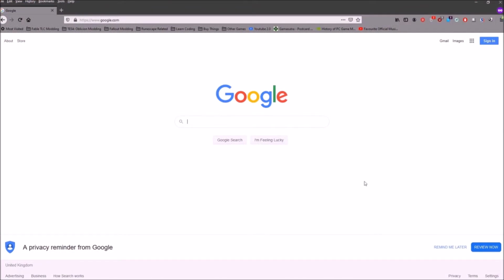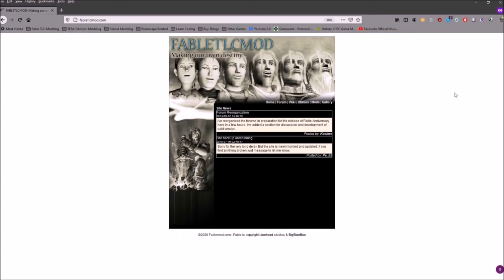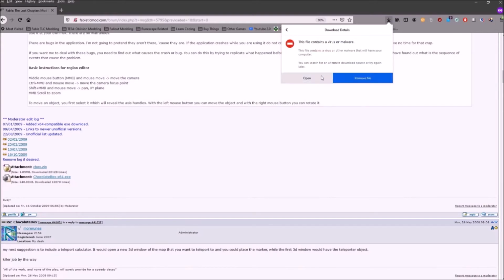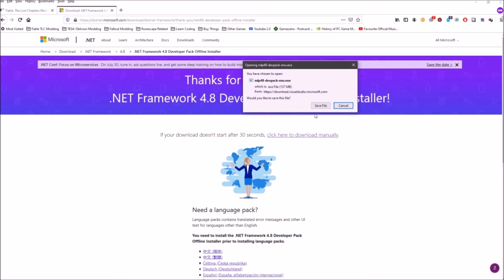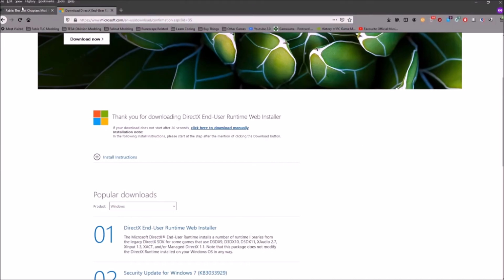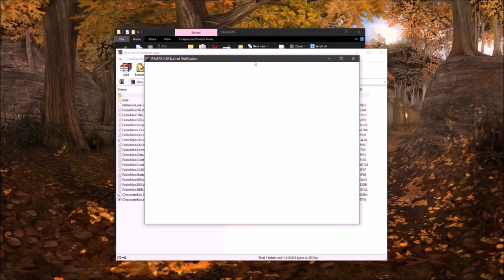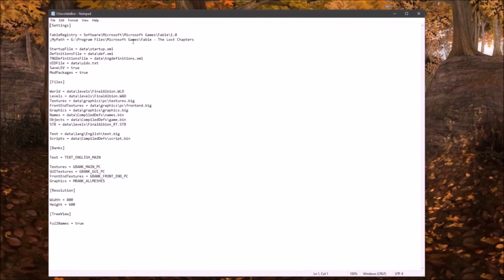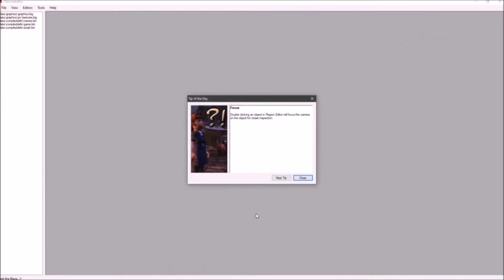ChocolateBox (Installation) | Fable: TLC - Modding Guide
- - ❔ - - Description  - - ❔ - -

Welcome to another video in a series that I am hoping to work on, where I will try and explain the basics for people who are new to modding Fable and help them learn the things they need to get started. This will include guides on how to install certain software, such as the tools used for editing the games data files. Along with explanations on how to avoid certain mistakes.

This time we will be looking at ChocolateBox, which is similar to the Fable Explorer program (note: also known as ShadowNet) that I mentioned in a previous video, in regards to being able to search the game's data and allow you to edit the files how you see fit.

However, ChocolateBox takes it a step further by giving you the capability to edit the game world by having a window that allows you to visually interact with objects in the game's maps by adding, moving, deleting and editing objects in the world of Albion as well as collision control, tng property control and the ability to copy/duplicate objects. This is known as the Region Editor.

It even includes the ability to control the camera when viewing a 3D Model and an Object Builder function to help you make your own objects a lot easier by using another object as a template. The program was created by a user called Baystone and was revolutionary to Fable Modding when it was released, since it improved the quality of life significantly for people who already did their share of TNG editing and manual object duplication.

As long as you follow this guide, then I can confirm to you that this program is compatible on Windows XP / Windows 7 / Windows 10 and even Windows 11. This is all from my own personal experience. If you have any questions about the video or need any help getting it running, then feel free to let me know in the comments below and I will do my best to assist you!

- - 💾 - - Download Links for ChocolateBox  - - 💾 - -

- - ✅ - - How to install ChocolateBox - - ✅ - -

1) Download "Cbox.zip" from the very first link that is shown above.
2) Create a New Folder on your computer and call it "ChocolateBox" or something like that.
3) Extract the contents of "Cbox.zip" into the New Folder that you just created.
4) Download "ChocolateBox-x64.exe" from the second link that is shown above.
5) Put this executable file into the exact same New Folder that you created earlier.
6) Install ".Net Framework 4.8 Runtime" from the third link that is shown above.
7) Install "DirectX Runtime" from the last link that is shown above.
8) Open up the New Folder from earlier and look for the "ChocolateBox Configuration" file.
9) Open up the "ChocolateBox Configuration" file in Notepad.
10) Look for the line that says "MyPath" and put in your game's file directory.

- - 🛠 - - Still Having Problems? - - 🛠 - -

If ChocolateBox is still not working for you, then I have a series of steps you can take:

1) Make sure that you are using a legitimate copy of the game that you purchased. Pirated or cracked versions of the game can have different files or even a different file structure entirely, which can cause problems for ChocolateBox's installation process.

2) If ChocolateBox is still not loading up for you or the window happens to open but everything is missing on the left of the screen, then make sure that you removed the ";" which can be found at the start of the "MyPath" line. This can be found inside of the ChocolateBox Configuration file.

3) If your Anti-Virus is very sensitive and often brings up false flags for certain programs, then it might be a good idea for you to make an exclusion for ChocolateBox.

- - 🌎 - -  Social Media  - - 🌎 - -

 - - 👀 - -  Hashtags  - - 👀 - -